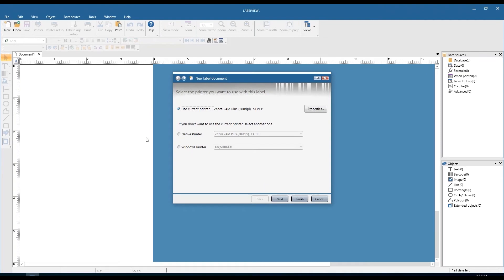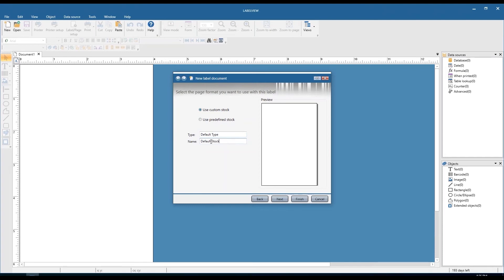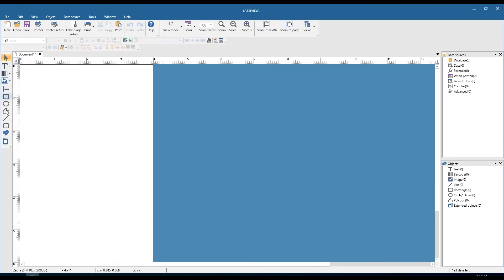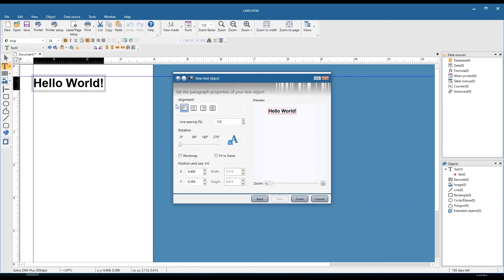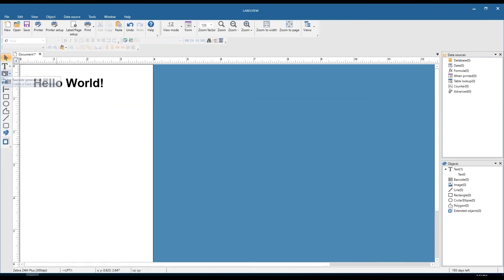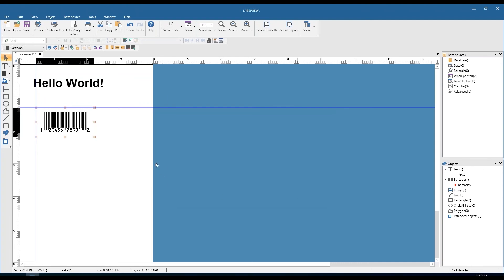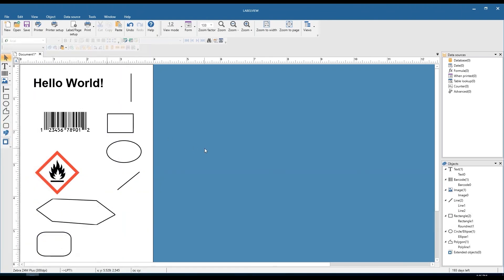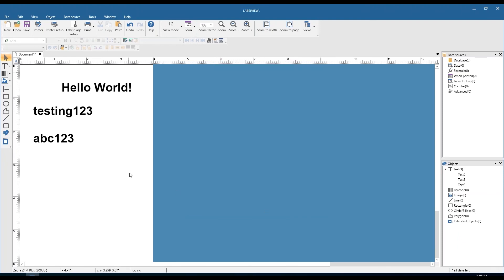LABELVIEW Quick Start Video